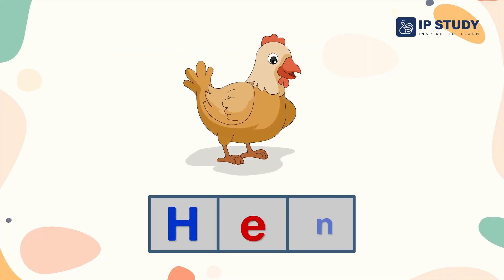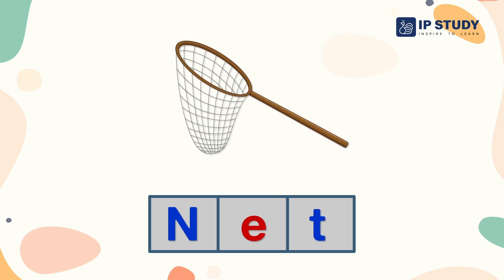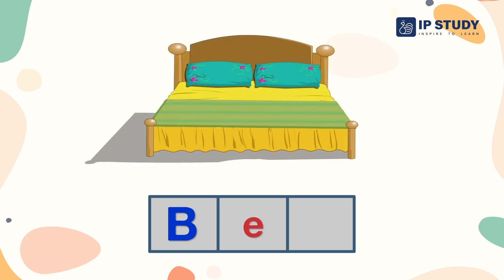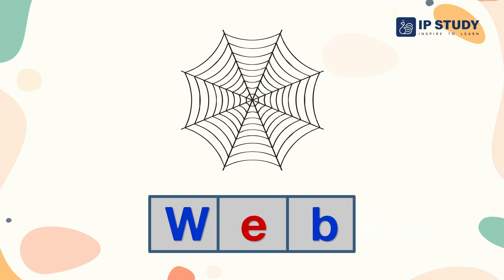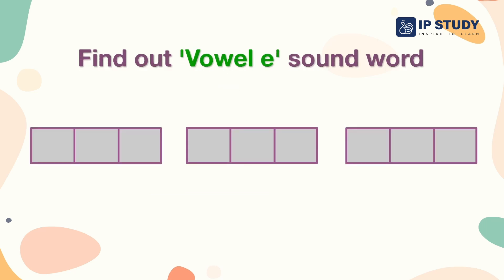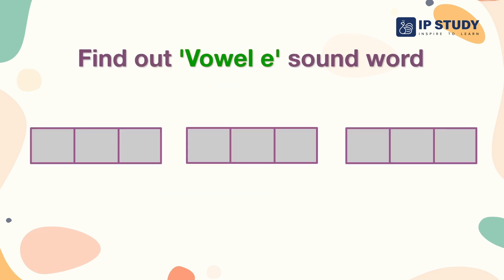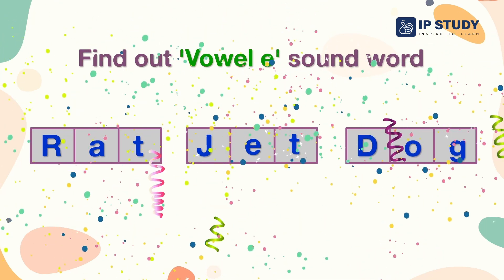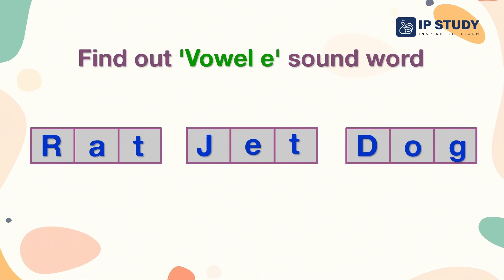E - Vowel sound | LKG English Lesson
In this video, you will learn how to pronounce the vowel sound E in English with fun and easy activities. You will also practice saying words that have the vowel sound E, such as bed, red, fed, led, wed, etc. This video is perfect for LKG students who want to improve their English skills and have fun at the same time. Watch the video and try the activities along with me!